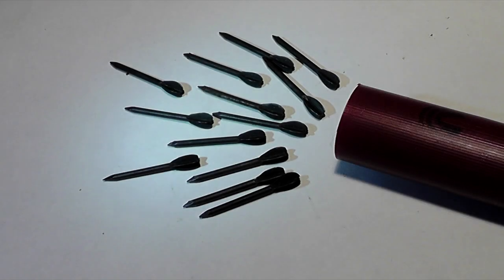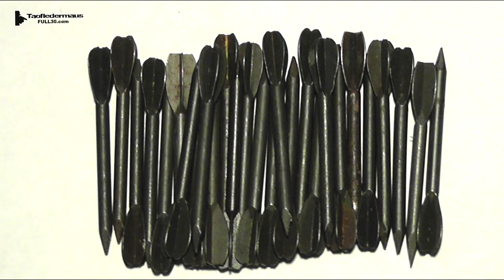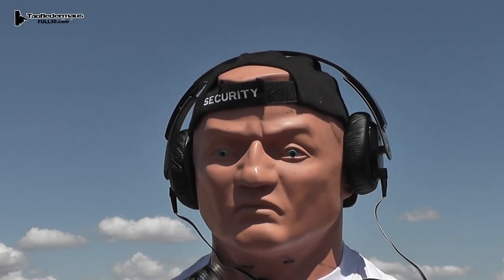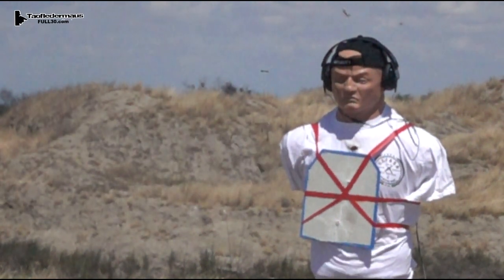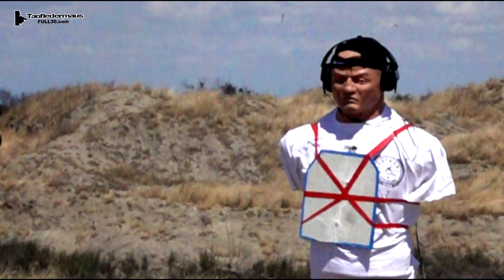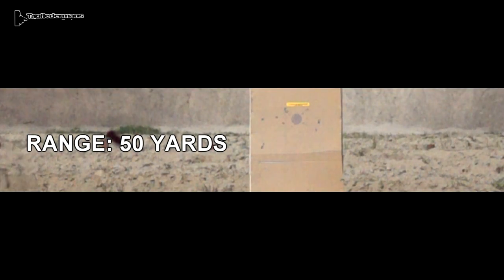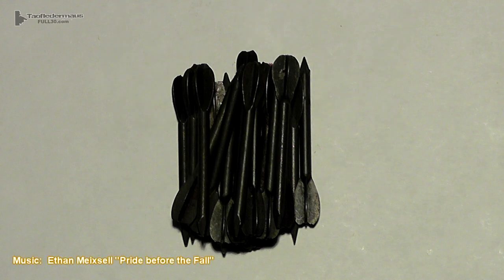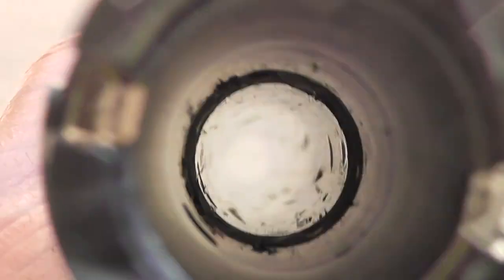Military FLECHETTES - More Than Meets the Eye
We shoot a few shells full of flechettes.  These were donated to us by Granite State Guns.     I've seen all sorts of claims from people who believe these are great projectiles.   I've  also watched quite a few other videos showing people shoot these,  and they were a major disappointment each time.

When you think about it,  it makes sense that these are lousy projectiles.  The biggest problem is their very light weight.  You wouldn't expect a grain of rice to  be able to fly 50 yards,  so why would you think these would go that far?    Yet,  there are people selling flechette shotgun shells claiming to have a range of 300 YARDS.